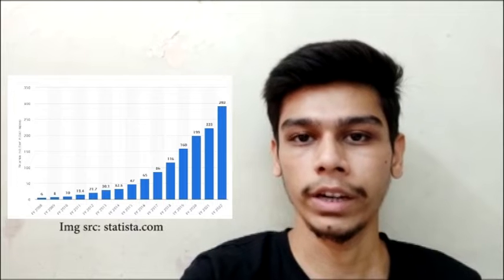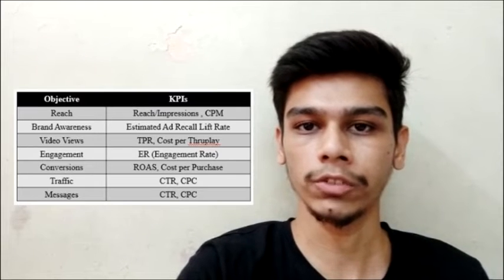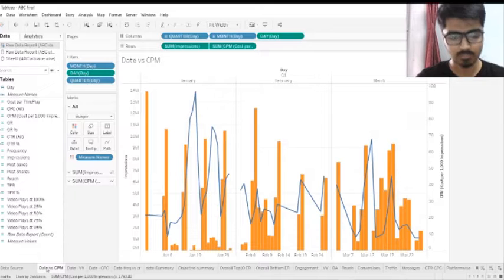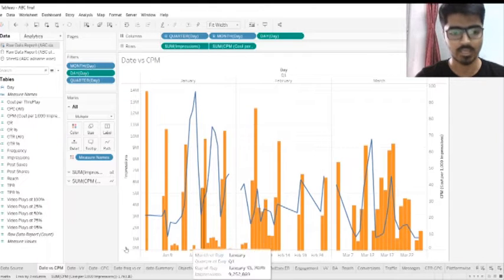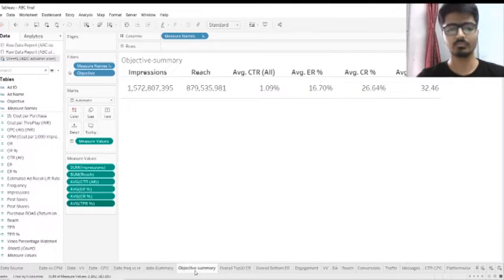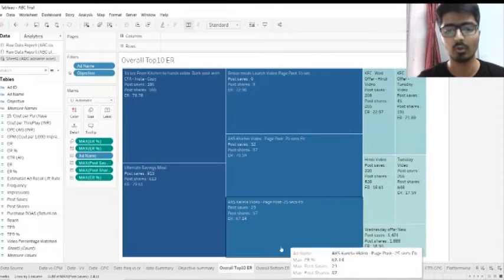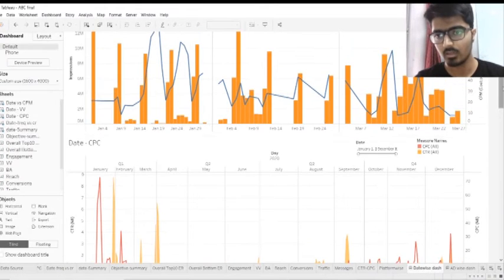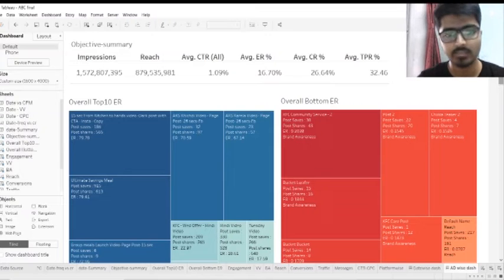20 Digital Ads Insights using Tableau